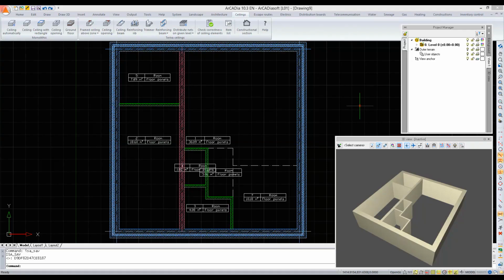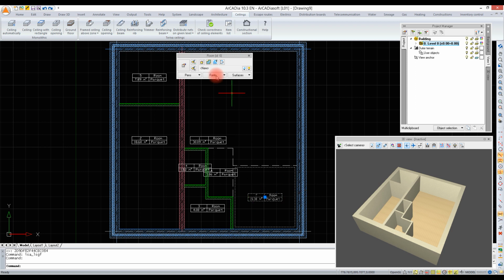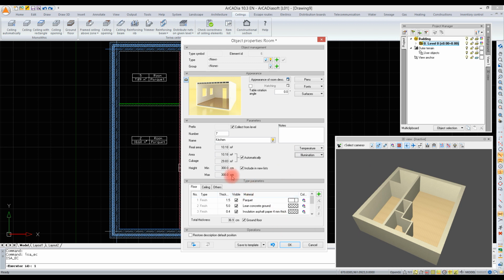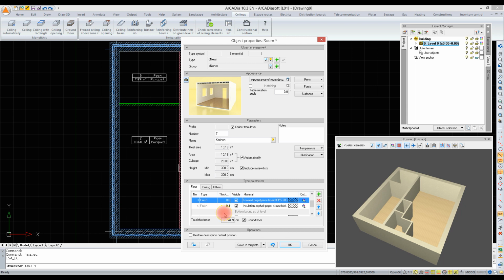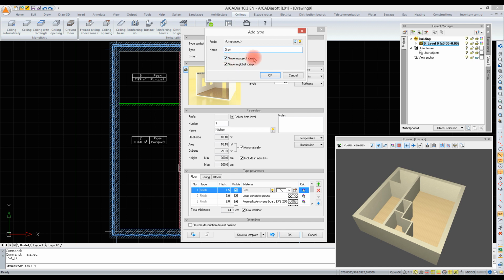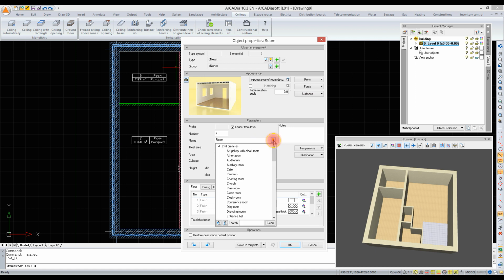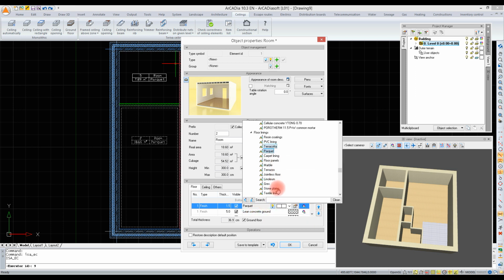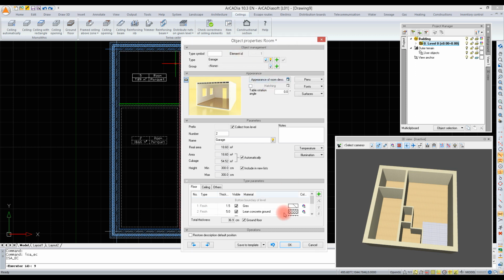Lector - 04 ArCADia ARCHITECTURE EN - Floor on the ground